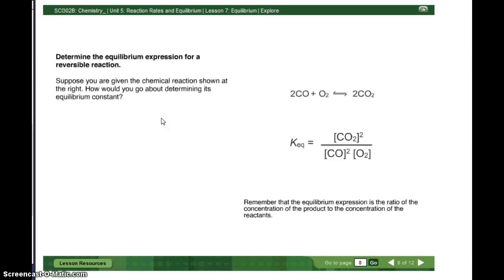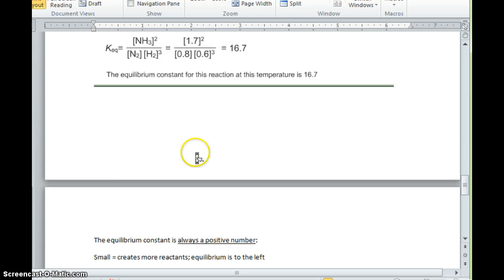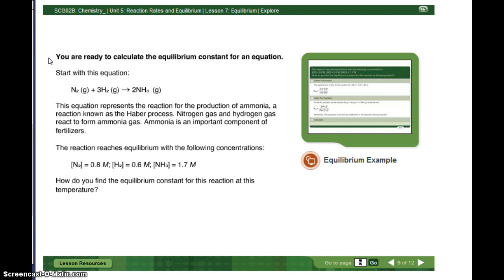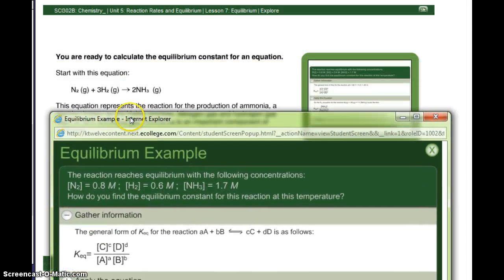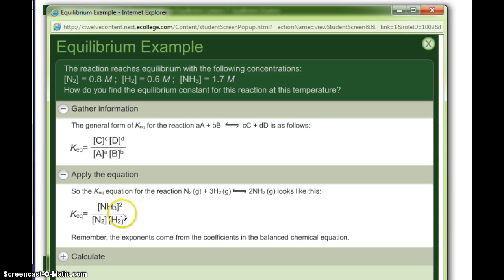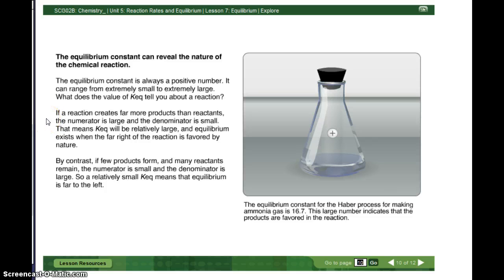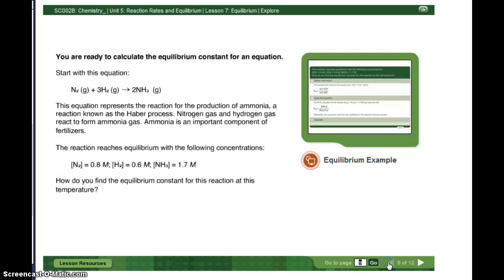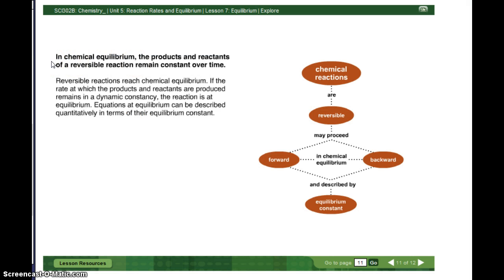Mrs. KJ Explains: Sem 2; 5.07 Part 2